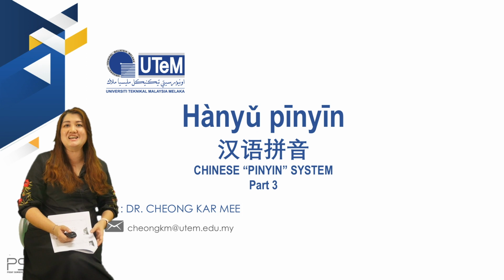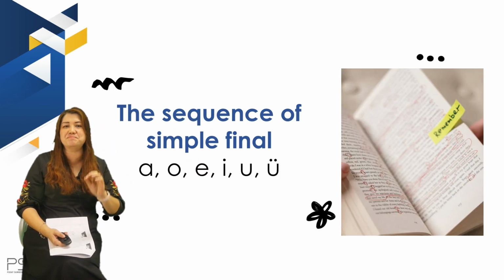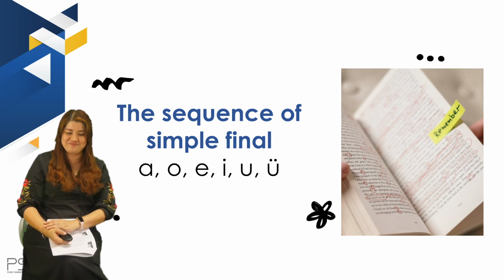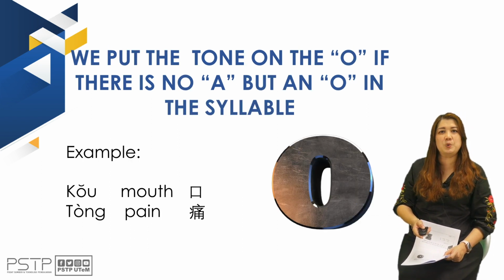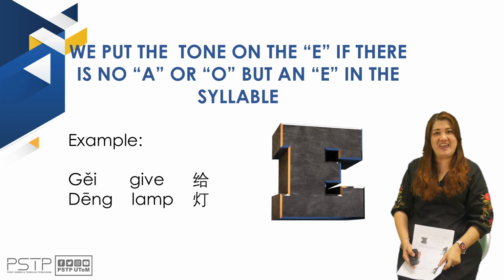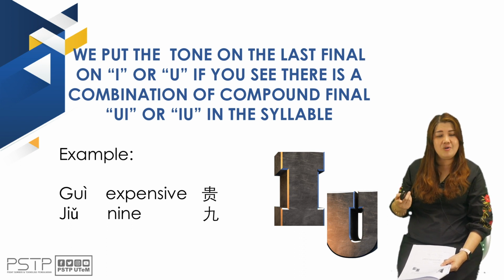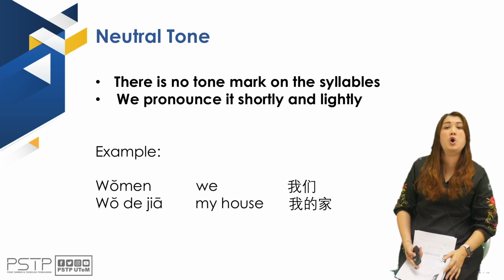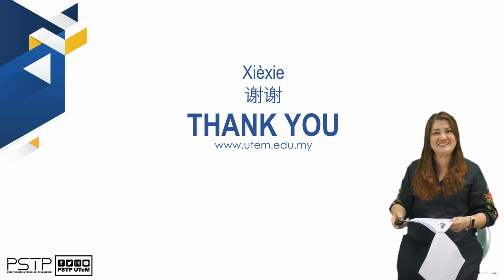Lesson 3 : The application of tone in Chinese phonetic